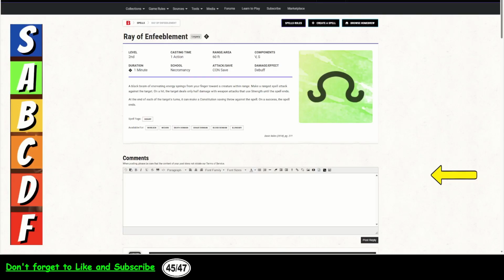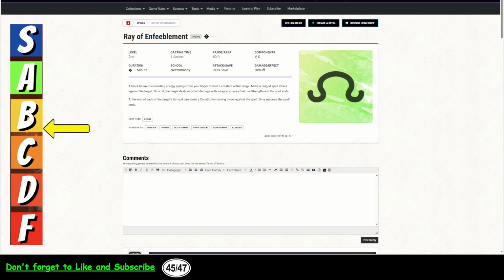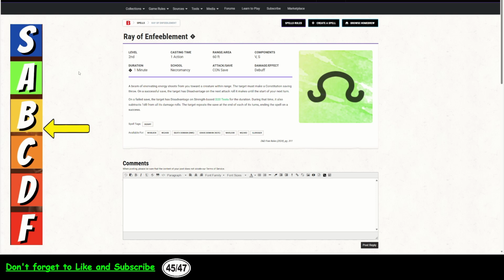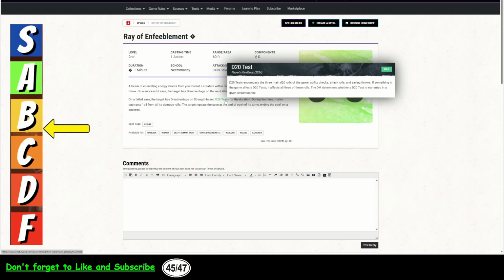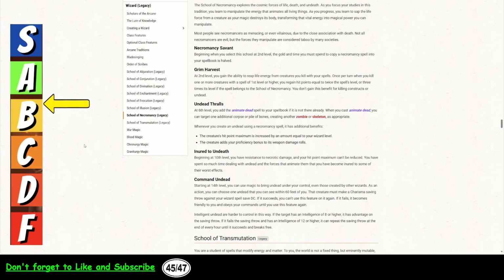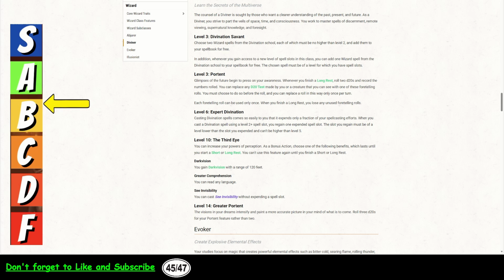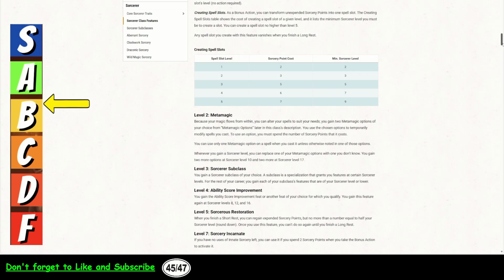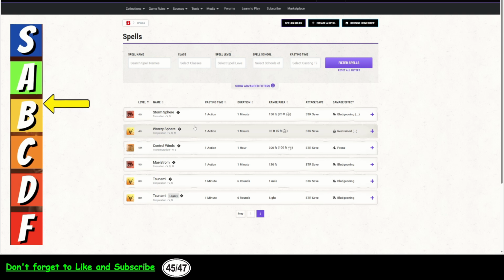Big Buff For 2024 Ray Of Enfeeblement - Massive Combo Effects Now Available - Dungeons and Dragons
In this video we examine the DnD 2024 version of Ray of Enfeeblement. We also discuss the 2024 methods to using this spell. We also discuss the best classes, class combinations, and class builds to use with Ray of Enfeeblement.

Visit us at Socials